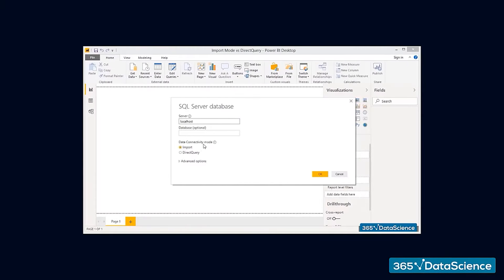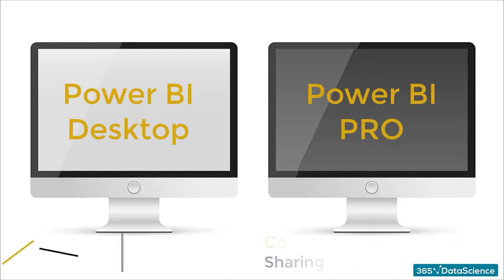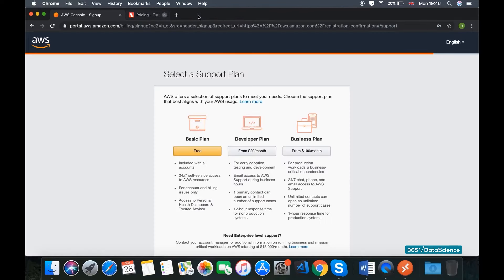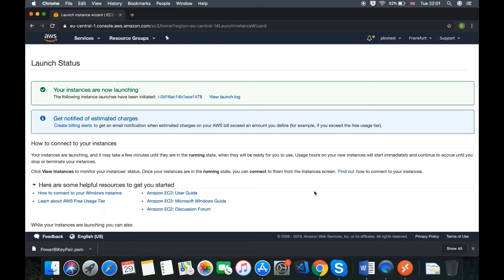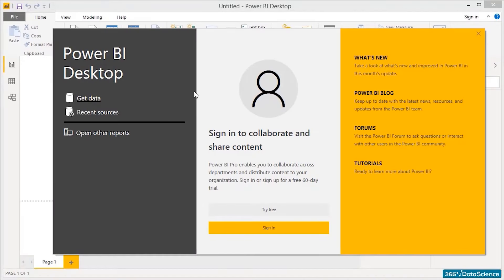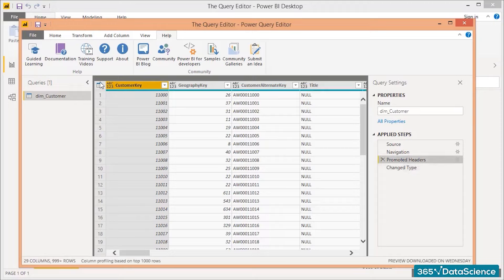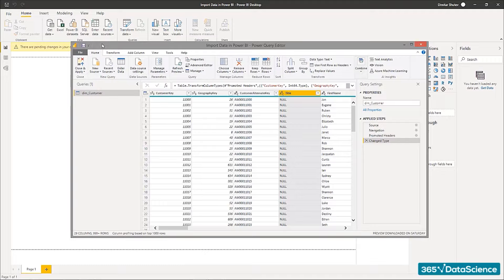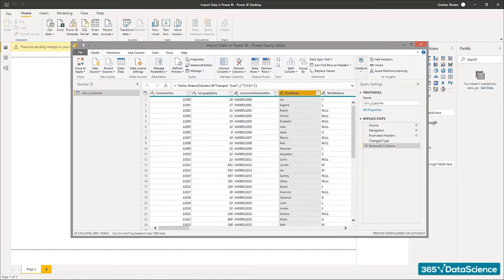Introduction to Power BI | 365 Data Science Courses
Power BI is a business analytics solution that helps you visualize your data, share insights across your organization or embed them in your app or website. In this section, you will get more information about the Power BI software and how it functions. We will see what the differences between the Power BI versions are and which one suits our needs best.

Video Timestamps:

0:00 Welcome
3:11 Introduction to Power BI
4:59 Power BI Desktop vs Power BI Pro
6:40 Power BI for Mac
12:17 Power BI for Mac Part II
19:02 How to install Power BI
21:54 Introduction to data sources
22:47 The query editor
26:10 Import vs direct query
30:32 Importing data from Excel files

The Power BI course is designed for students who like to learn by doing. Packed with real-life business scenarios along with quizzes and projects to build, this course will give you the solid understanding required to jump start your career as a Power BI developer, business intelligence analyst, or a multiskilled data scientist. It will not only teach you how to create stunning dashboards but will also introduce you to data modelling and data transformations. You will learn how to write DAX, set up calculated columns and measures, generate roles, and, of course, share your dashboards with your team or clients. Power BI allows you to connect to hundreds of data sources and quickly analyze your data for free.

To download the files and continue the course sign up

We will set up our Power BI in Windows. We will show alternative options for Mac users and how they can use Power BI completely free of charge for the next 12 months.

We are going to investigate the query editor. We will discuss the differences between Import Mode and Direct Query. We’ll learn how to import data from an Excel file, launch Power Query, and how to use it for data transformations. Here, you’ll have the opportunity to build your first data model and examine the relationships available in Power BI. We’ll talk about Active vs Inactive relationships, and how to enter data inside Power BI using DAX code or the native Power BI interface. In addition, we’ll touch base on Role Level Security. We are going to see how data refreshes in Power Bi, whether it’s an SQL server, live connection or an import mode. We’ll explore hierarchies. And, finally, we’ll investigate Q&A inside Power BI by demonstrating how you can ask questions to your data to get some real answers in the form of lines and charts.

365 Data Science is an online educational career website that offers the incredible opportunity to find your way into the data science world no matter your previous knowledge and experience. We have prepared numerous courses that suit the needs of aspiring BI analysts, Data analysts and Data scientists.